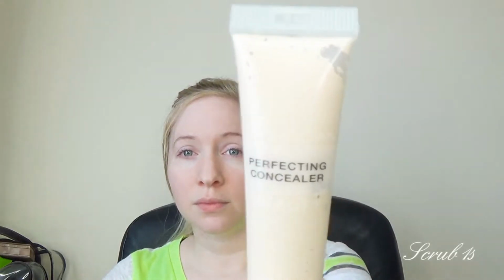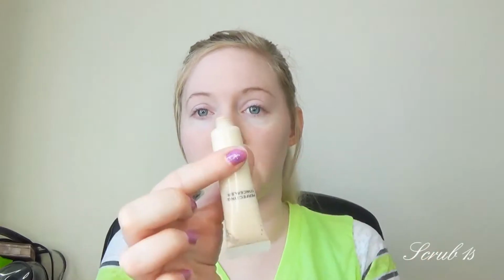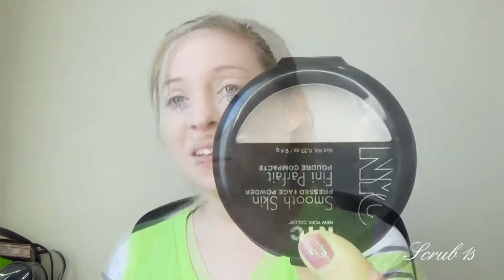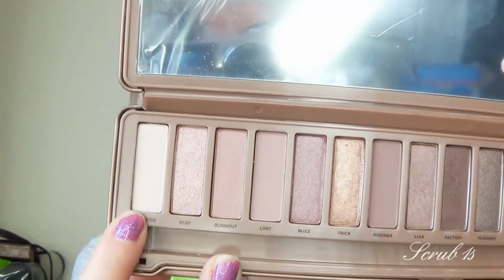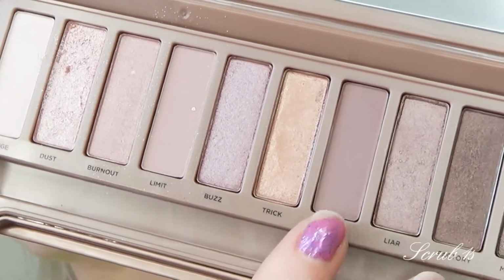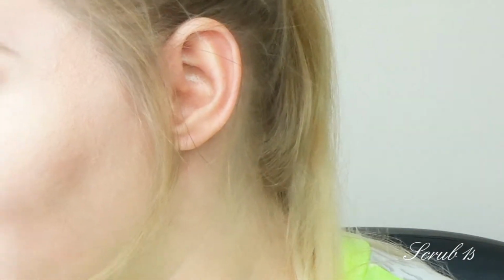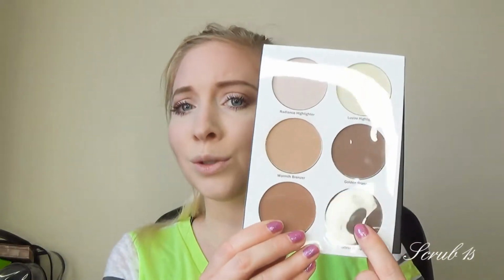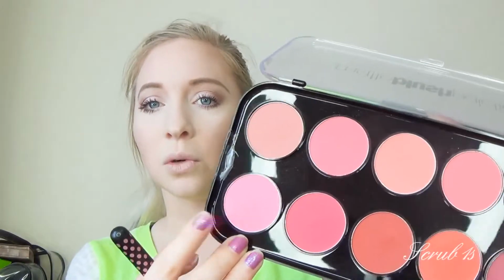Get Ready With Me: Spring Makeup Edition 2015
In honor of the first day of Spring...Here's a great spring look! In this video I'll do a full tutorial on this spring makeup look as well as show you all the products I'm going to be using. Hope you enjoy!

for my Naked 3 pallette I used in this video!!!